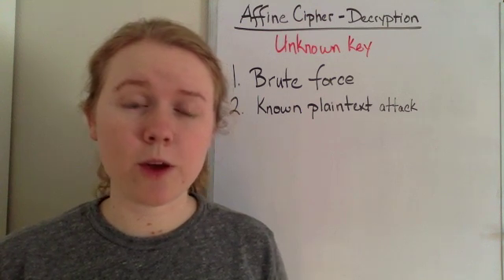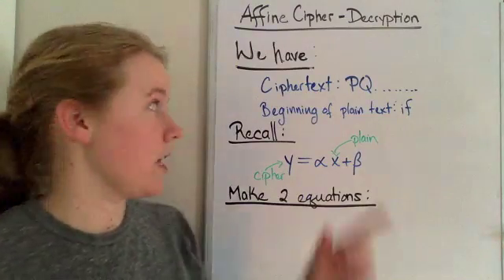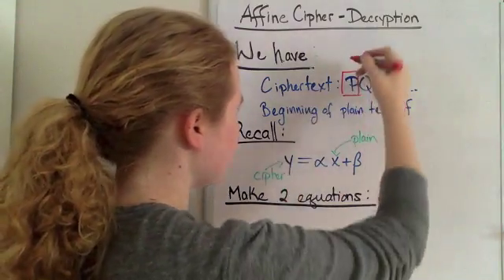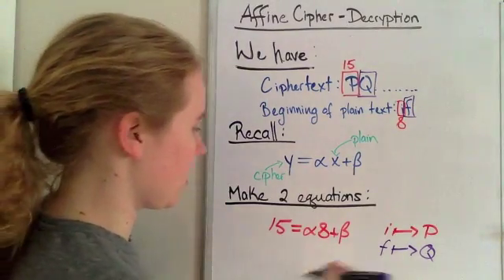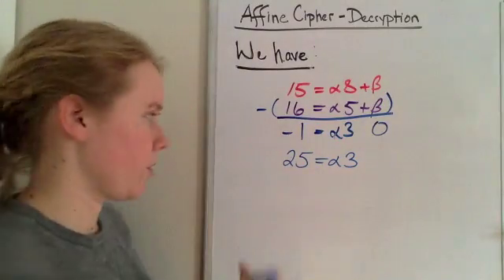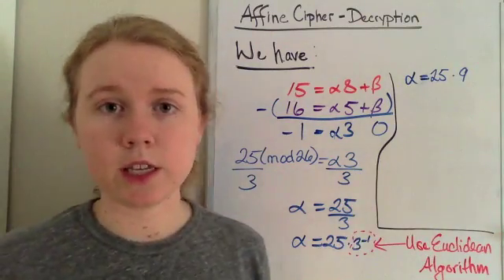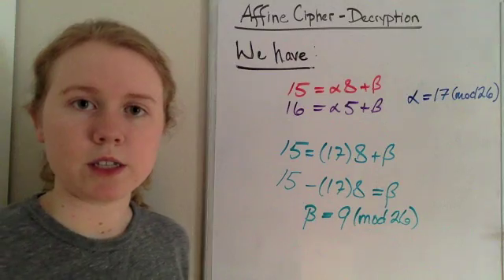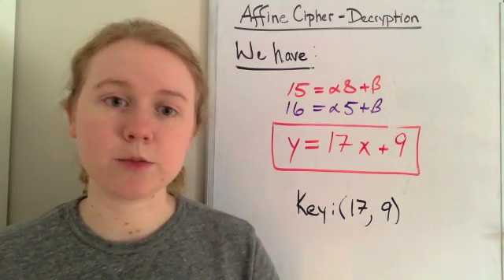Affine Cipher - Decryption (Known Plaintext Attack)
In this video I talk about ways to decrypt the Affine Cipher when the key is NOT known. Specifically, I go over an example of the known plaintext attack.

3^(-1) = 9 (mod 26) math worked out (Euclidean Algorithm):
1. Forwards:
     26 = 3(8) + 2
     3 = 2(1) + 1
2. Backwords:
     1 = 3 - 2(1)
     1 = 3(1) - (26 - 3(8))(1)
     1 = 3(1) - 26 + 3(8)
     1 + 26 = 3(9)
     1 (mod 26) = 3(9)
     Hence 9 is the inverse.